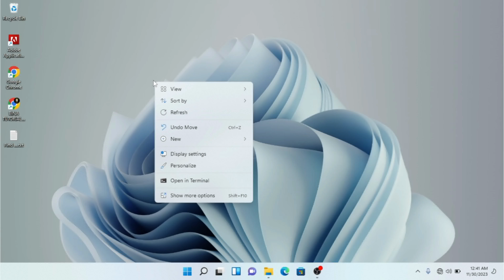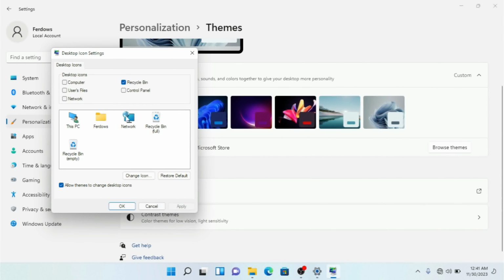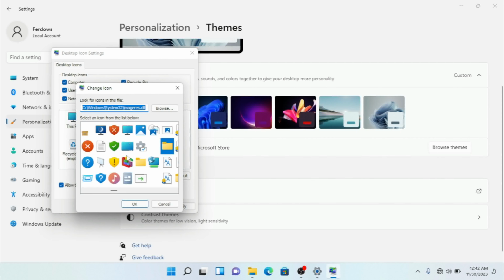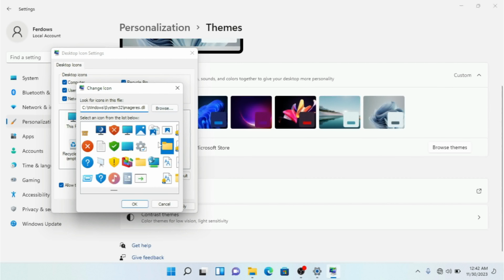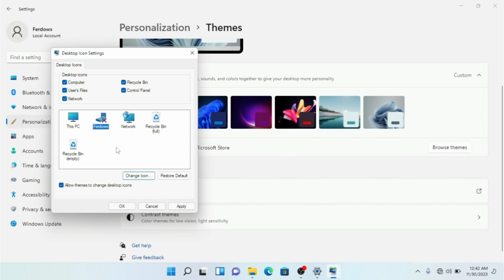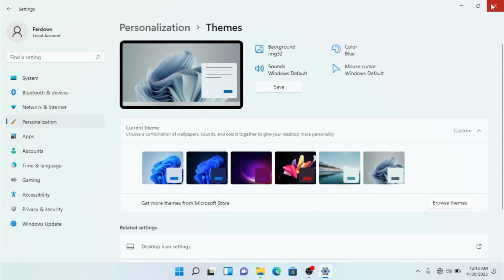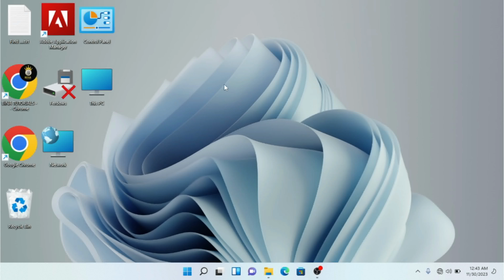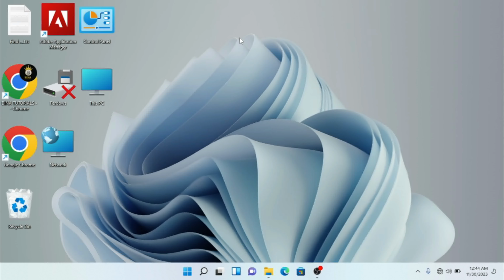Find Windows 11 Desktop Icons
in this video your going to see that how we can find windows 11 desktop icons like My computer, Network Sharing, User File, Control Panel and Recycle Bin.